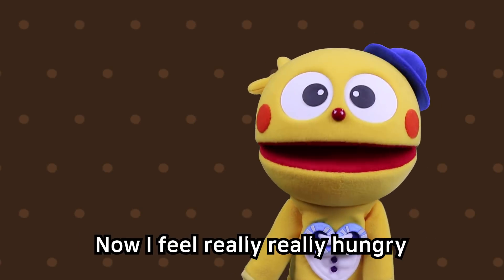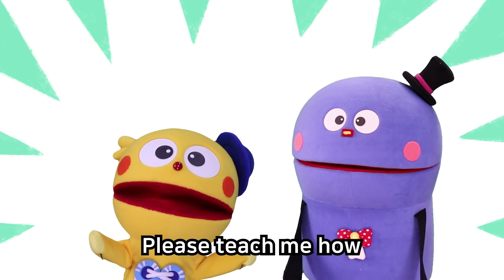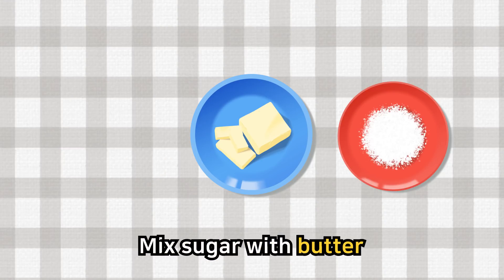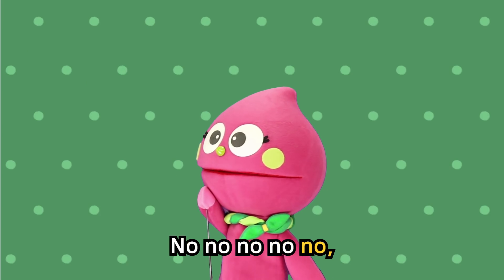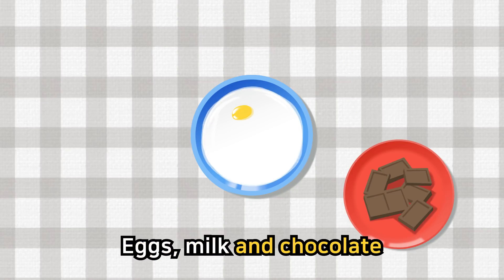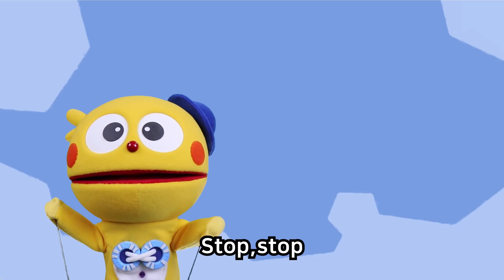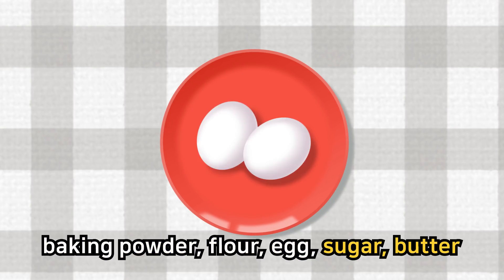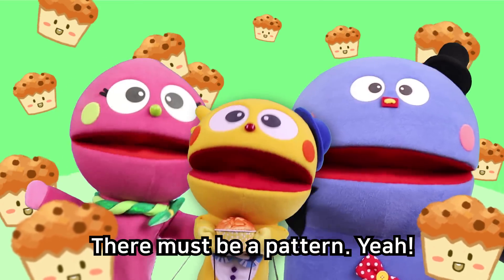Find a Pattern | Nursery rhythms | 코딩 동요 | STEM 노래 | Modoo Modoo Tinker Song | [모두모두쇼]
If you want to enjoy more [Modoo Modoo Show] videos,

과학(Science), 기술(Technology), 공학(Engineering), 수학(Math)
STEM과 모두모두쇼 친구들이 함께 해요!

맛있는 머핀을 만들어 먹고 싶은 모두모두쇼 친구들,
바나나 머핀, 초코 머핀... 이번엔 어떤 재료를 넣어 볼까요?

머핀을 어떤 재료로, 어떤 순서로, 어떻게 만드는지 함께 살펴봐요!

본 영상은 STEM 교육기관 이엠캐스트(EMCAST)와 내용 감수 등의 협업을 통해 제작되었습니다.

이엠캐스트와 Thinker Education에 대해 자세히 알고 싶다면 아래 링크를 클릭!

[Lyrics]

How do you make muffins?
make muffins? make muffins?
If you know how to make muffins,
Please teach me how

“OK! Let’s make muffins! First, warm up the oven to 340 degrees.”
“340 degrees?”
“And sing together! The muffin song!”

We have things to prepare
Flour, sugar, butter, baking powder
Eggs and milk for making the dough
and a few bananas

Mix sugar with butter
Put in flour, baking powder
Eggs, milk and mashed bananas
This is the muffin dough

Put the dough in the muffin liner
Bake in the oven for 20 minutes.
Waiting is so much fun
Baked muffin is yummy

“Ta-da! It’s a banana muffin!”
“No no no no no, I can make more delicious muffins.”
“Warm up the oven to 350 degrees. And Listen.”

Eggs, milk, chocolate,
water and coffee.

Mix flour, baking powder
Put coffee, sugar, water
Eggs, milk and chocolate

Then this is the muffin dough
Put the dough on the muffin liner
Bake in the oven for 30 minutes.

“This is a mocha muffin!”
“Wait, wait, wait, There are different ways to make muffins.”
“I'm right.”
“Stop,stop. I saw your recipes and I found patterns.”
“Patterns?”

Do you know how to make muffins?
If you don’t know how,
then let's find a pattern

First pattern is preheating
Second pattern is preparing
Common ingredients are baking powder,
Flour, Egg, Sugar, Butter
Third pattern is making dough
Fourth pattern is pop the dough
in the muffin liner
Fifth pattern is baking

When there are so many ways
and you don't know what to do,
find patterns in various ways
There must be a pattern. Yeah!

모두모두쇼 색칠놀이를 함께 즐겨보세요!
공식 블로그에 다양한 자료가 올라와 있습니다.